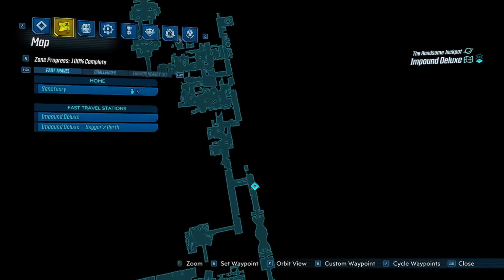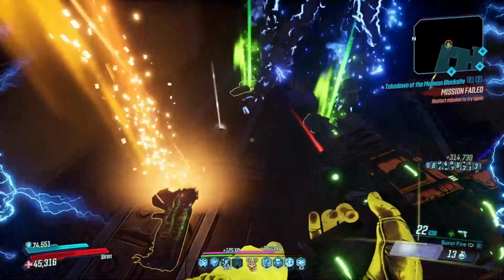BL3's Forgotten - Compensation - Slow Hand Legendary Hyperion Shotgun Showcase & Guide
In this episode of BL3's Forgotten, we take a look at the Slow Hand, a legendary Hyperion shotgun added with Borderlands 3's Handsome Jackpot DLC. The Slow Hand fire out slow-moving orbs which deal splash damage on impact. While offering fantastic performance in damage and DPS, it was heavily compensated with many drawbacks in other areas.

00:00 - Intro
00:18 - Farm
00:44 - Overview
01:15 - Thoughts
02:55 - Final Statements & Outro